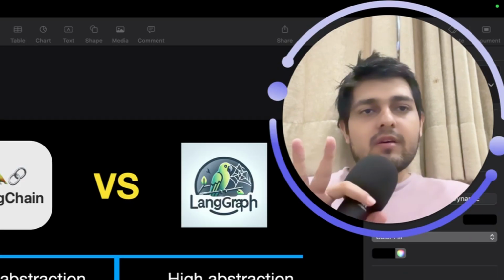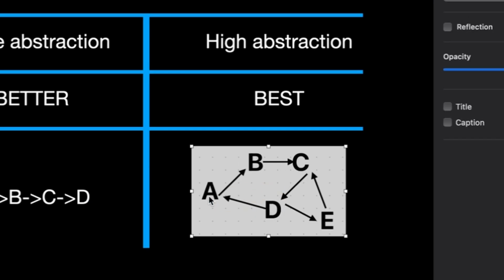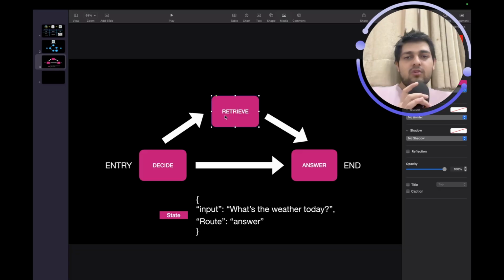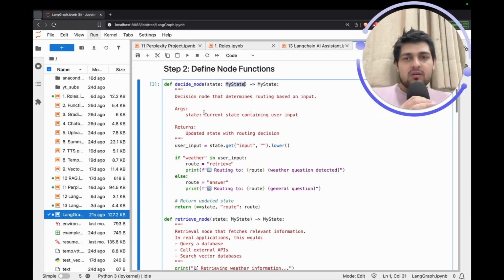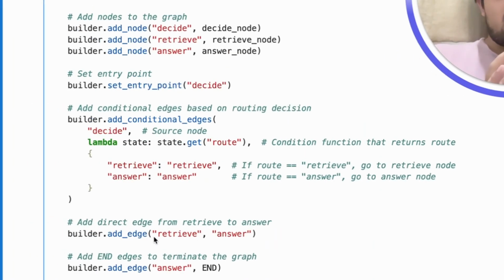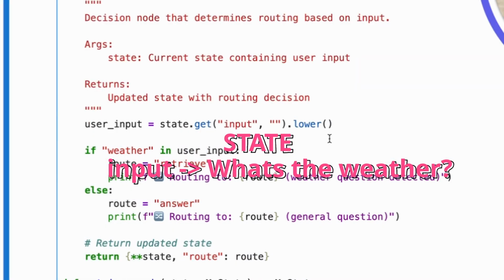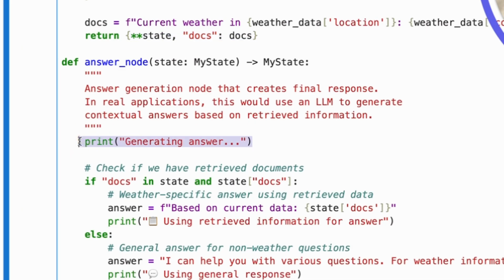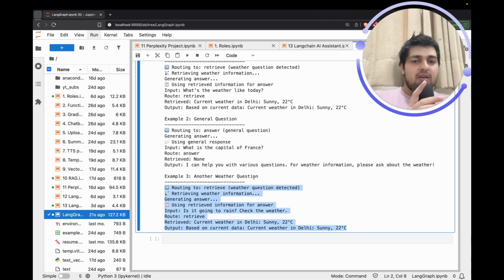From "Basic Dev" to "AI Dev" – Just Add THIS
In this video, I introduce LandGraph, an advanced tool built on top of LangChain that offers a higher-level abstraction for creating AI agents and workflows. I compare the three methods: using Python, LangChain, and LandGraph, highlighting that LandGraph is the best option for 2025 due to its graph-based architecture and conditional workflows. I provide a simple example of a weather chatbot to illustrate how LandGraph works, detailing the components like state, nodes, and edges. I encourage viewers to install LandGraph and follow along with the coding example to better understand its capabilities.

Timestamps
0:00 Python v LangChain v LangGraph
2:15 LangGraph Use Case
2:56 Graph Architecture
4:54 Code for Implementation
6:10 Nodes Explained
6:58 Creating Graph
8:03 Conditional Edge
9:07 Dry Run code
13:45 Outro